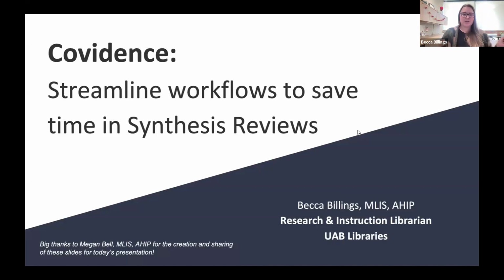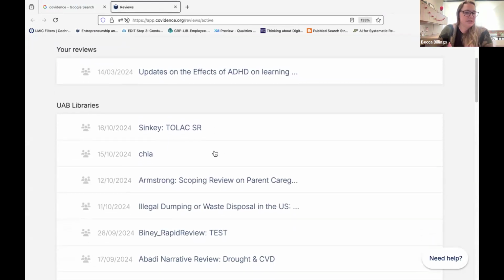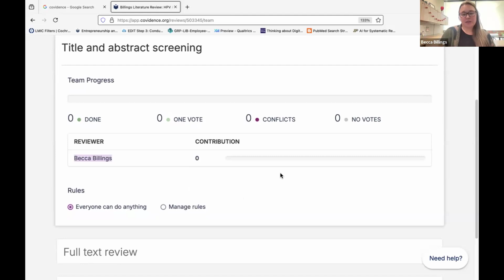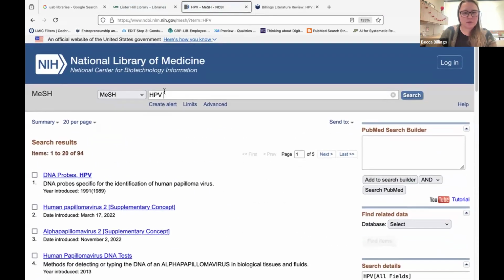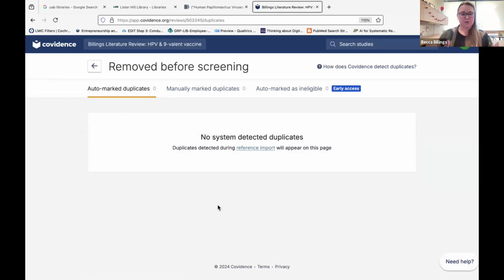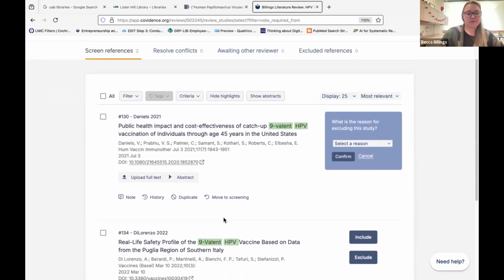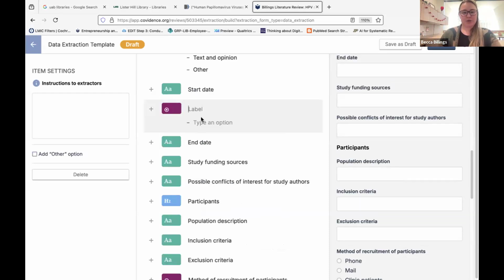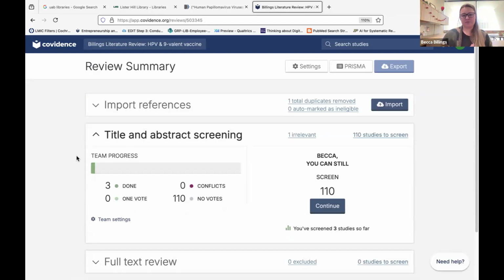Getting Started with Covidence: A Beginner’s Guide to Streamlining Your Review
The second in UAB Libraries' Systematic Review Workshop Series, hosted by Becca Billings, MLIS.

Dive into Covidence with our easy-to-follow workshop designed for beginners. We’ll walk you through the basics of using Covidence to simplify your reviews and assignments. Key topics include:

What is Covidence?: An introduction to the tool and its key features.
Creating a Review: Step-by-step guidance on setting up a new review project. Screening and Data Collection: How to import and screen studies and extract key data.
Generating Reports: How to create and export reports for your research.

No prior experience with Covidence is needed—just bring your curiosity and readiness to learn!